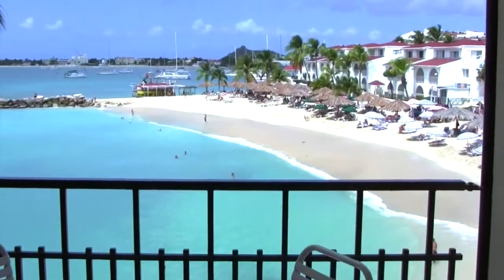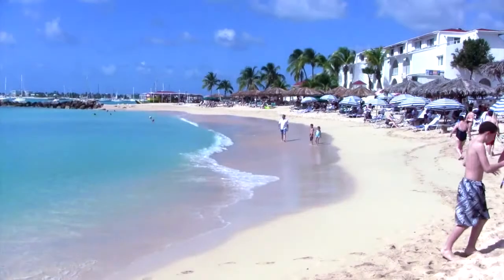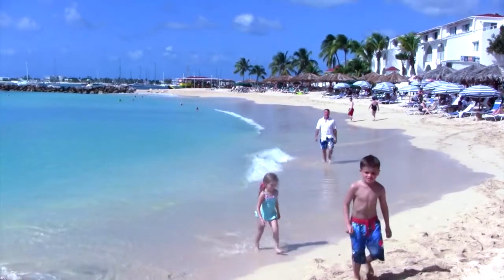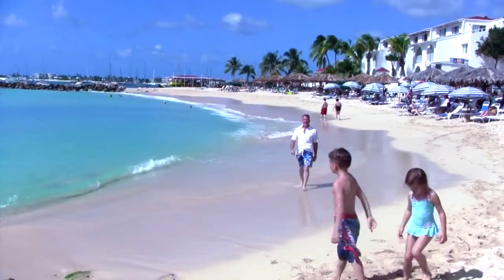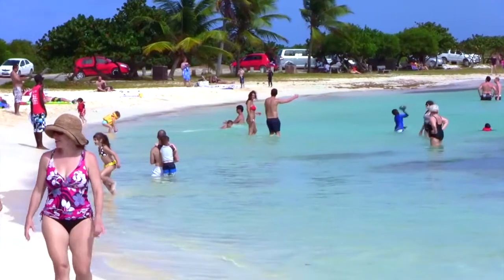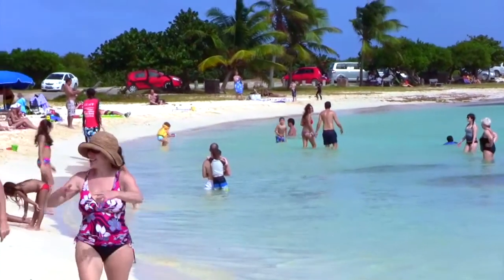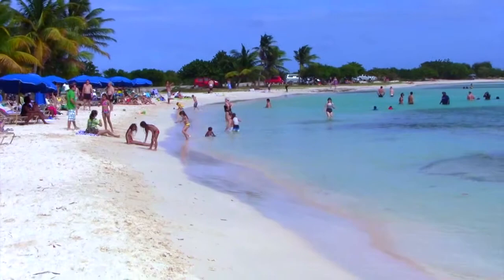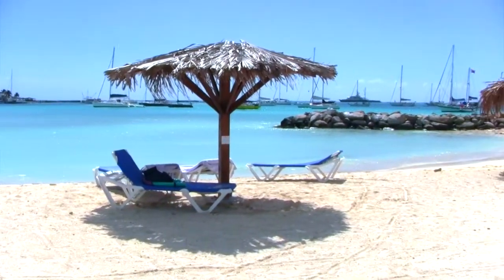The Top 5 Beaches In St Maarten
These beaches listed are in my opinion the Top 5 Beaches In St Maarten.  There are a few others that I also like, for example Orient Beach is also quite nice.. but it didn't make my top 5!